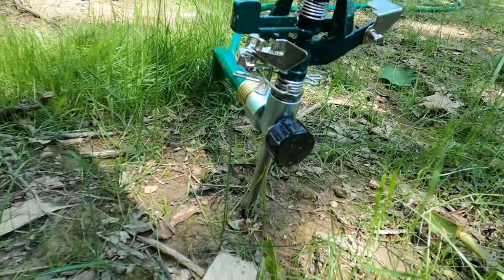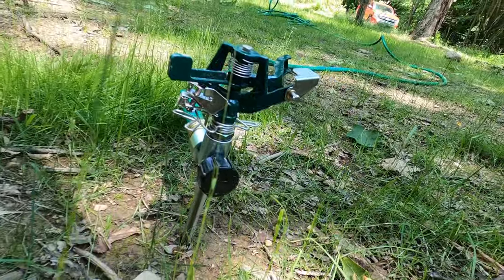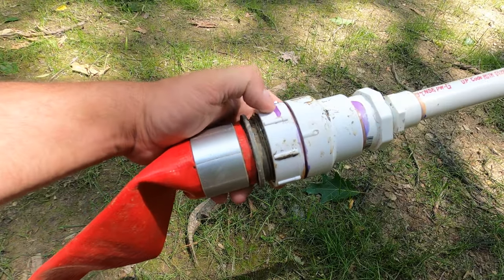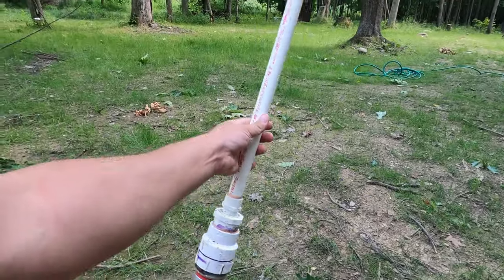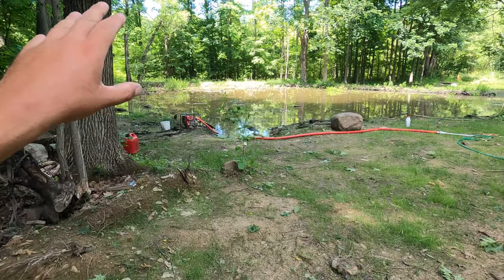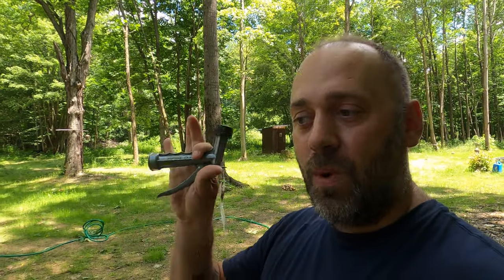Can a water pump be used for a garden hose? I use a trash water pump to run my sprinkler off-grid.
I needed to find a way to run my garden hose and sprinkler off-grid. All I had is a water pump, my pond, and a few PVC pieces. The water pump works fantastic for my sprinkler and even my normal garden hose.

The pump does not need any additional modifications and will even work with all water shutoff. This is great news for the property. We can now clean our vehicles and tractor off while not having water hookups.